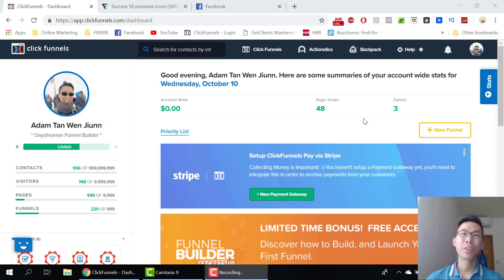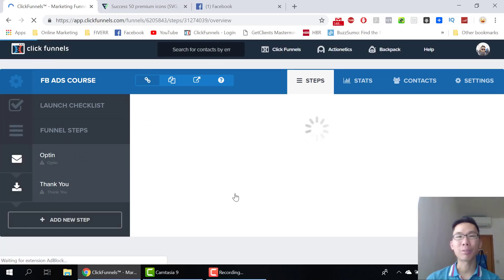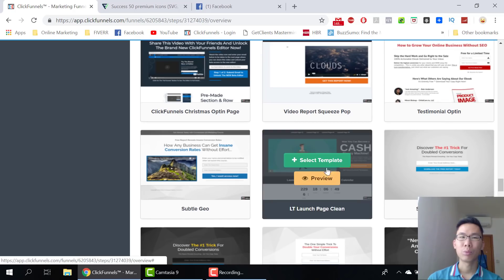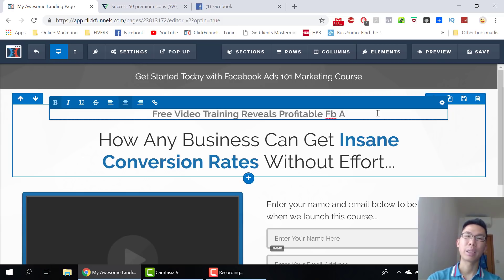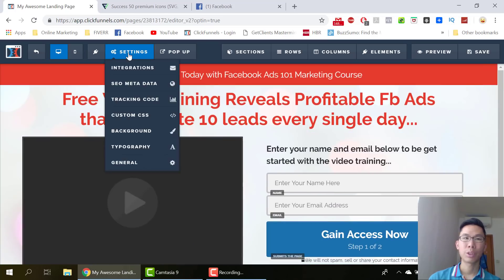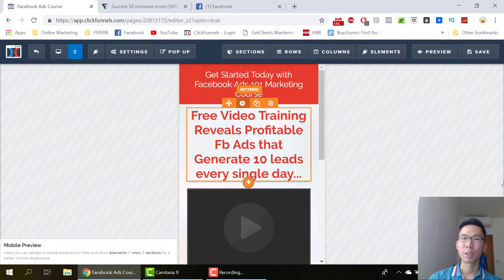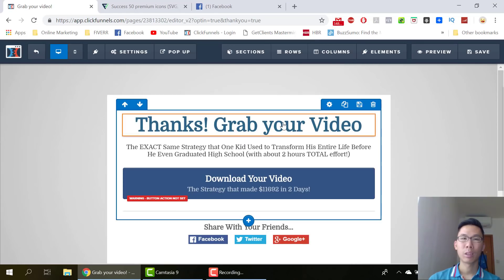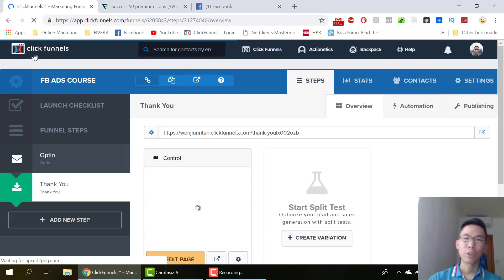How to build a Sales Funnel (Step by Step Tutorial)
Grab my FREE Facebook Ads Digital Marketing Course on how I earn my first $1000

Hey there! This is Adam Tan from ATCMarketing.org. Today I am going to share with you a step by step tutorial on to build your first sales funnel. I have been using Clickfunnels for months for my own business and so far, it has been an amazing experience for me. ClickFunnels has tons of high converting free funnel options for you to choose from. All you have to do is to select your preferred template and customize it to your needs. I normally take only 15 minutes to set up one funnel and the steps are very simple!

In this video, I will show and explain to you the step-by-step procedures of how I normally set up my funnels.

SOME SIMILAR VIDEOS AVAILABLE:

What is a Sales Funnel? And How To Create One that Actually Makes Money